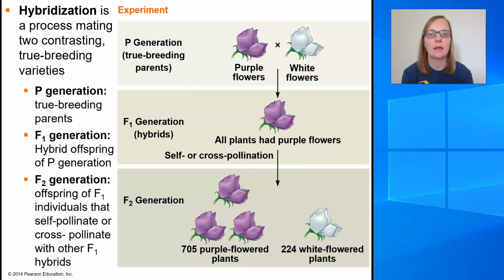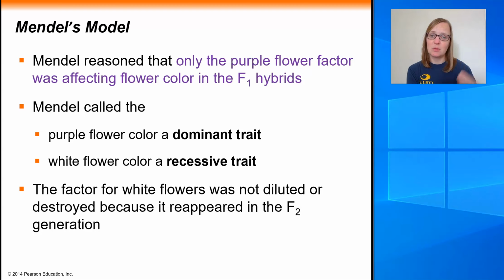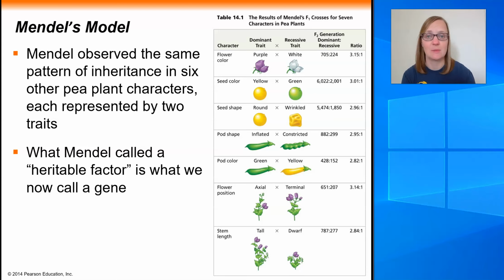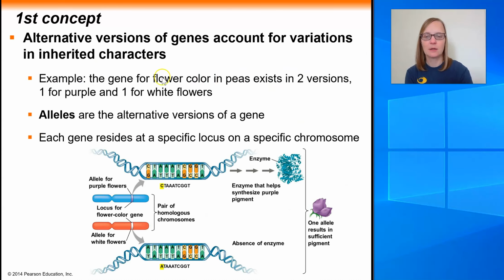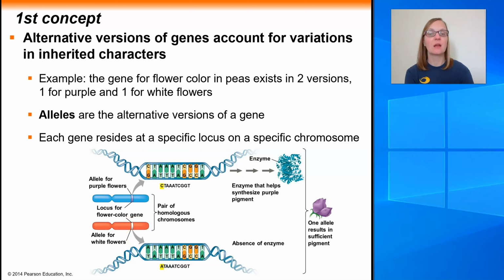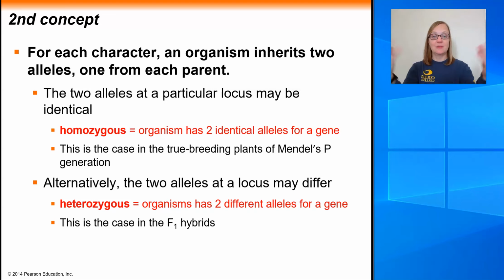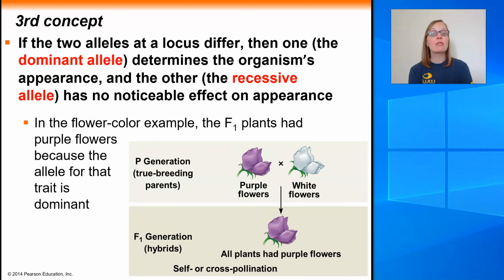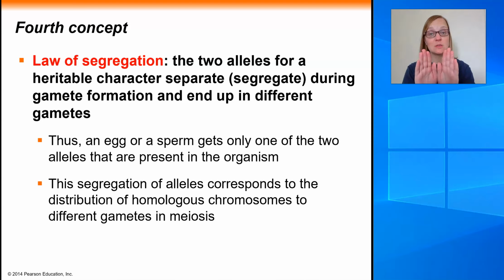Chapter 14 Mendelian Genetics